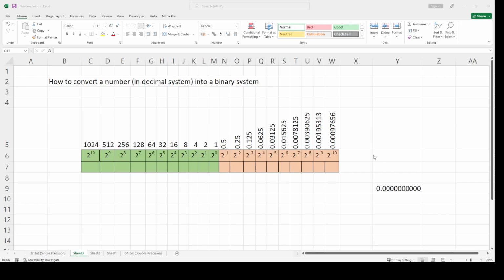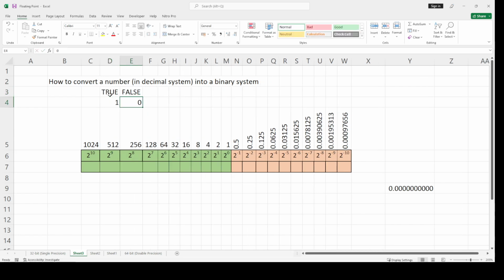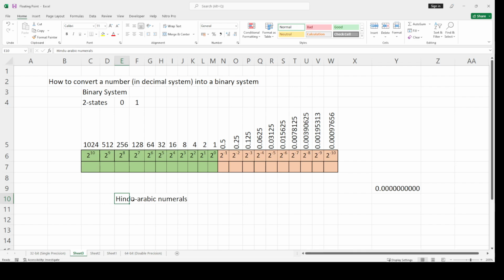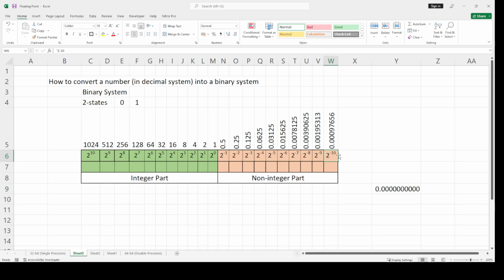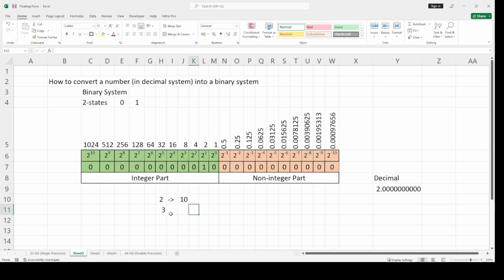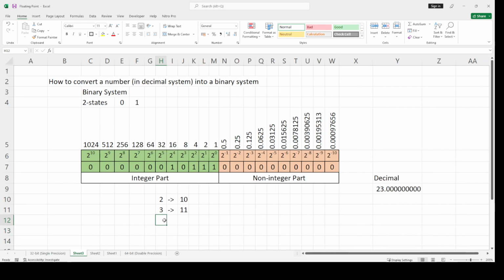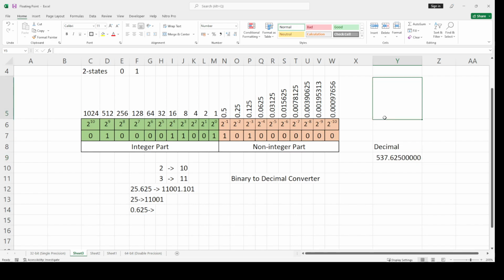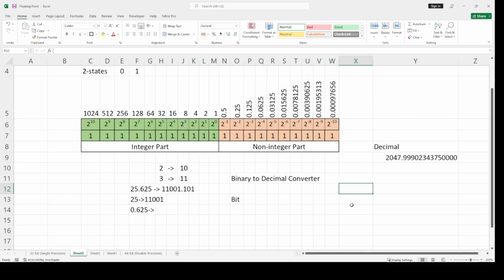Intro to Numerical Solution Part 3 to Civil Engineering Problems - Decimal to Binary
Converting Decimal to Binary (Excel Spreadsheet)